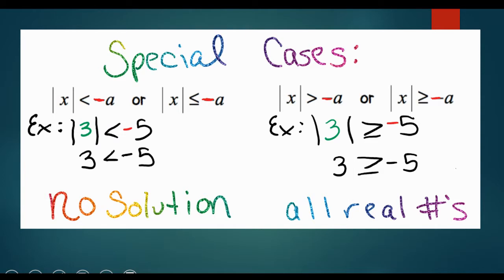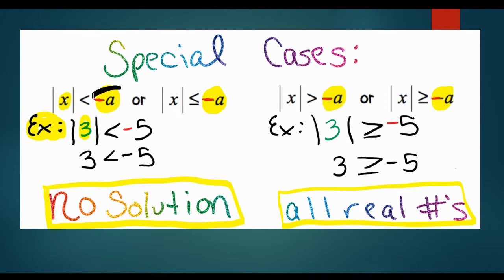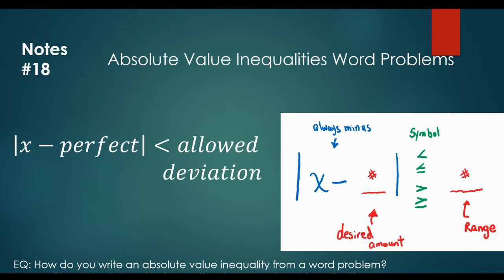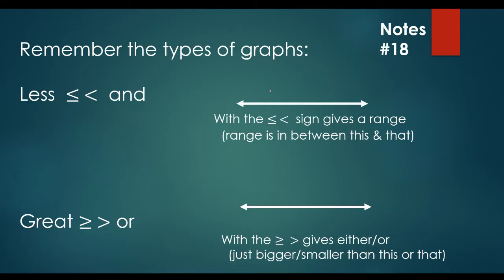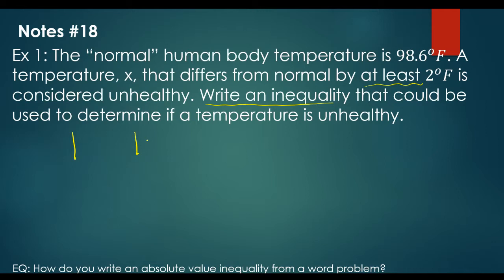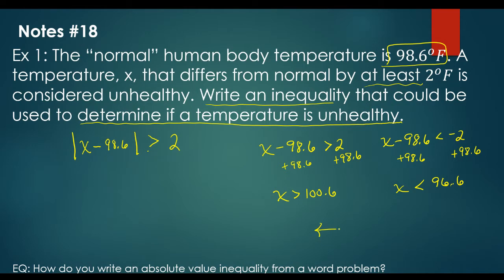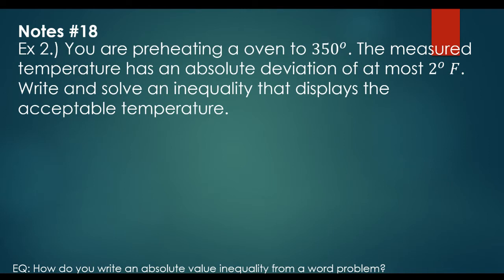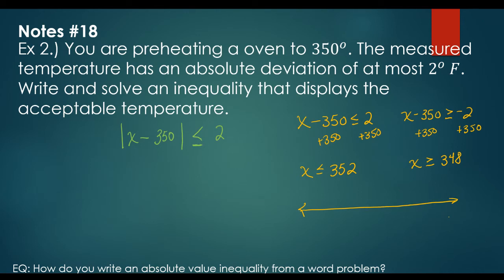Notes #18 & Hmwk #19 Abs Value Word Problems